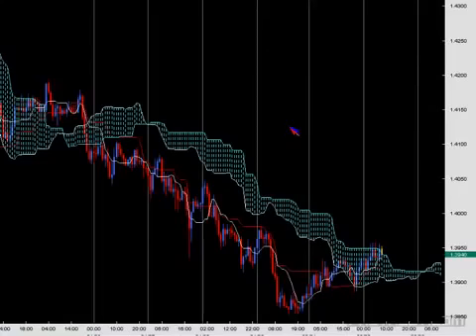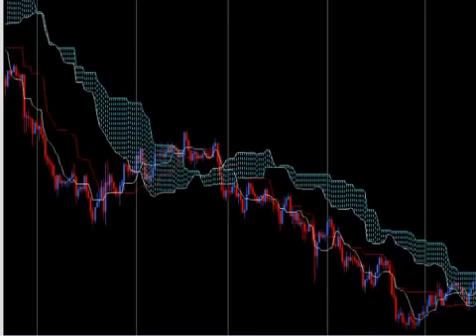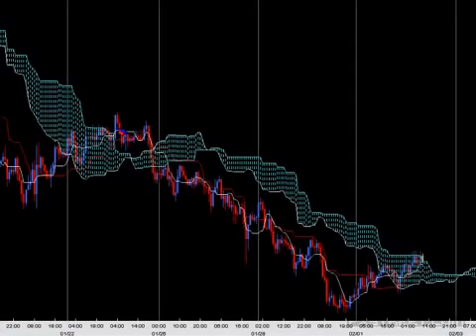كيف كنت اتداول الفوركس فى جزر المالديف (قصة عجوز الفوركس)